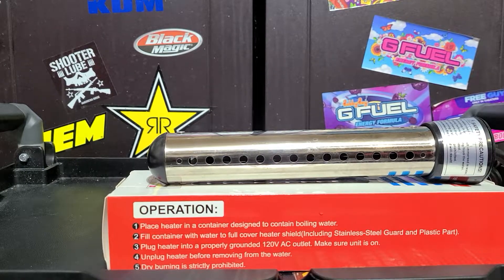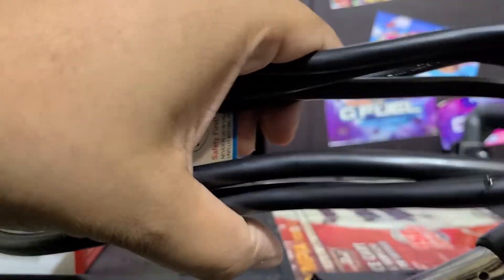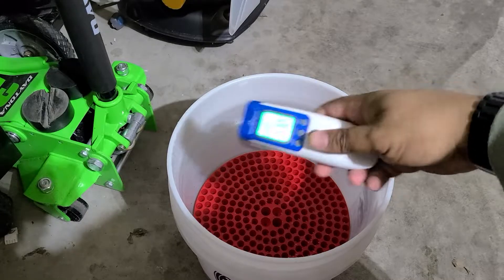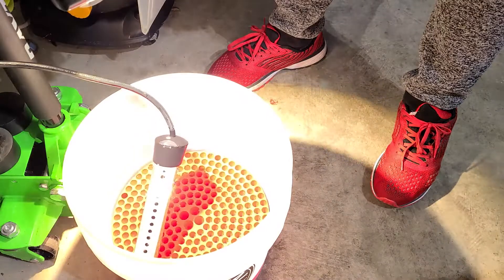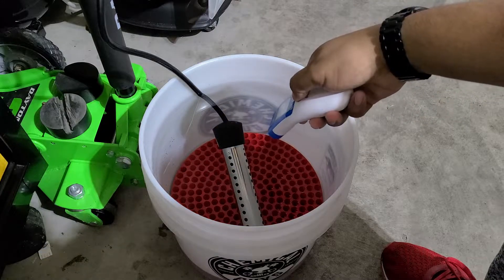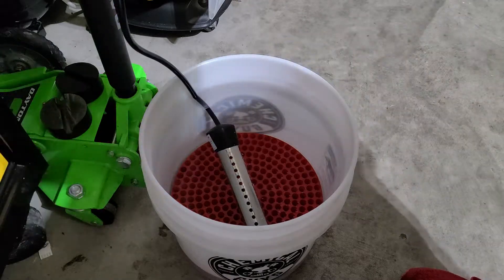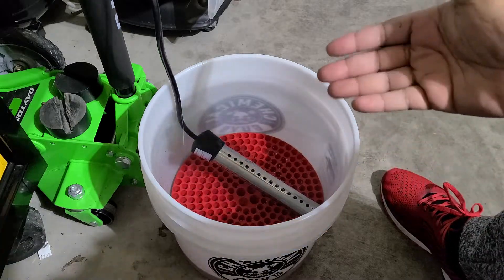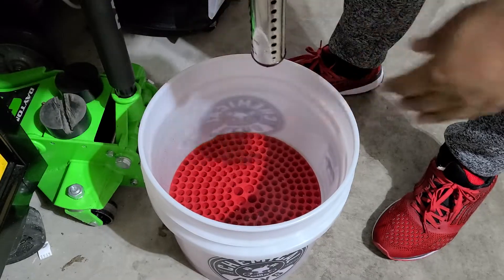[USEFUL] How to Keep Your Hands Warm During a Winter Car Wash - Immersion Water Heater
. This immersion water heater made for 5 gallon buckets has to be one of the best purchases to date. Heats the water to 130 degrees and keeps my hands and wash mitt nice and warm! One of the best ways to be comfortable when washing cars in the winter time. You can use this for a variety of applications such as water tanks, tubs, containers, etc. Link below to purchase.

5 Gal Immersion Heather